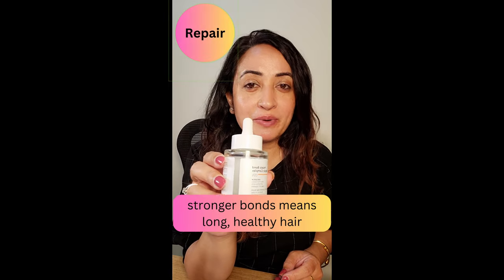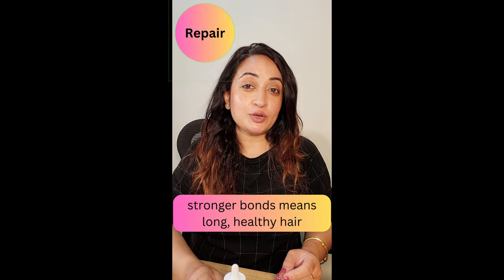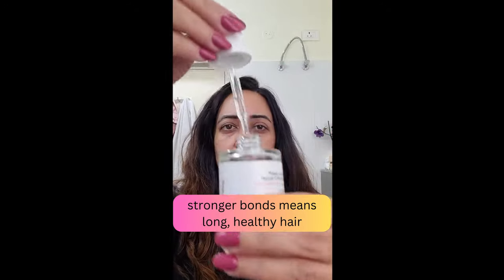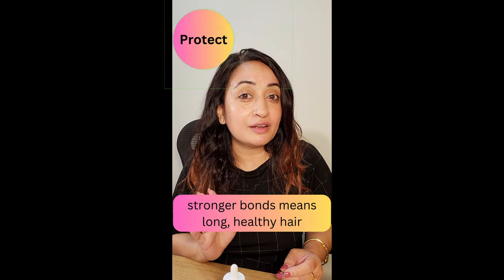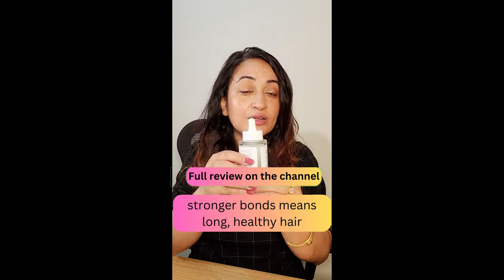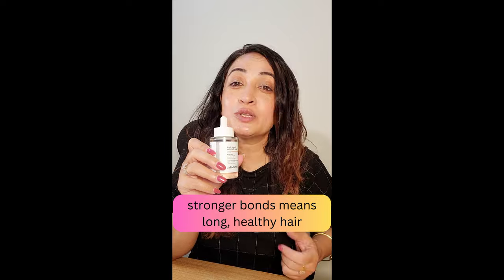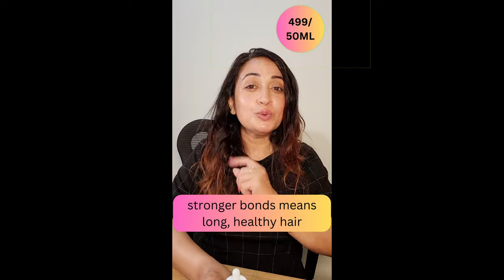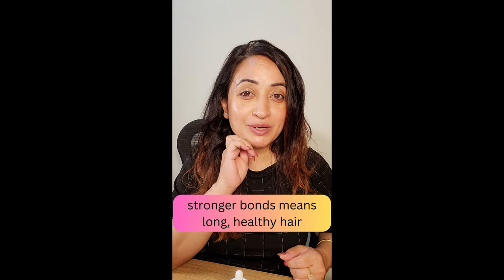The only HAIR SERUM you need!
Why this is the ONLY serum your hair needs- The minimalist Maleic Hair Repair Serum

Lets understand hair breakage- and why this serum is the cure your hair needs-
Hair breakage means our hour wont grow long and infact will be weak, dry, frizzy and lack shine and gloss. Our hair breaks due to weak bonds. Bonds make the hair- are the construction of hair and weak bonds mean weak hair. One of the most important bonds are the disulfide bonds.
 Weak disulfide bonds can contribute to hair breakage. Disulfide bonds are the chemical bonds that give hair its strength and elasticity. These bonds are formed by the amino acid cysteine, which contains sulfur atoms that link together to form the bonds.

When these bonds are weak or damaged, the hair becomes weaker and more prone to breakage. This is because the disulfide bonds help to hold the hair's structure together, and when they are weakened, the hair shaft can become more fragile and susceptible to damage.

Several factors can weaken disulfide bonds, including chemical treatments, such as coloring and perming, exposure to heat and UV radiation, and mechanical stress from brushing, combing, and styling. Over time, the cumulative damage to the disulfide bonds can cause hair to become brittle and break easily.

To prevent hair breakage due to weak disulfide bonds, it is important to avoid harsh chemical treatments and protect hair from heat and UV damage. Additionally, using hair products that contain strengthening ingredients such as keratin and amino acids can help to strengthen weak disulfide bonds and prevent breakage.

Minimalist Hair Repair Serum is a breakthrough in science culminating into a product that will show you results beyond belief.

I have founded and profitably sold a beauty business. My business “The Bangalore Mobile Spa” provided wellness and beauty services in Bangalore as well as to Corporates with our service rooms functioning from corporate offices of Intel Technologies, HP, InMobi, Accenture. We won national and international recognition courtesy AsiaSpa along with also being judged among the best 10 experiences in Bangalore by India Today.